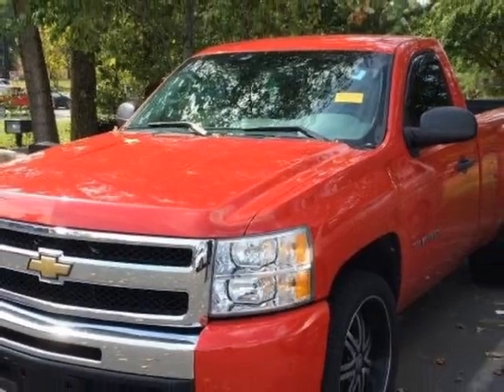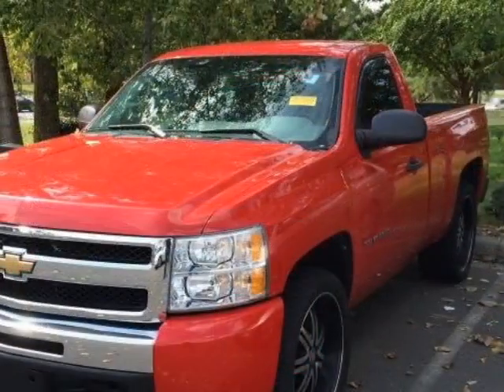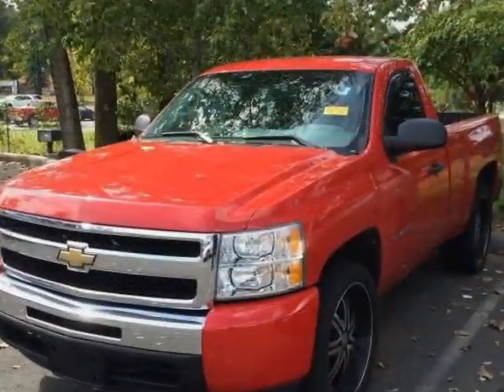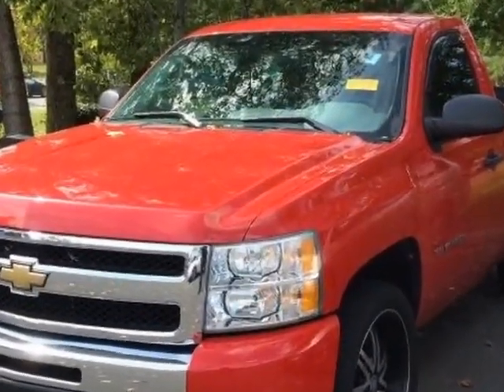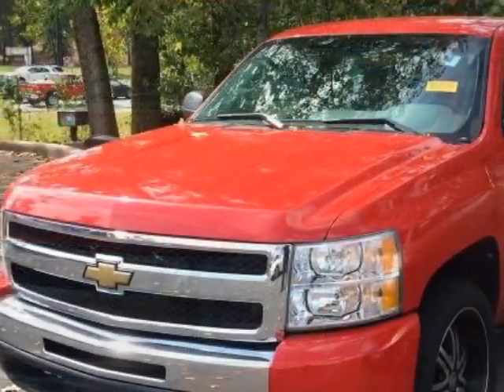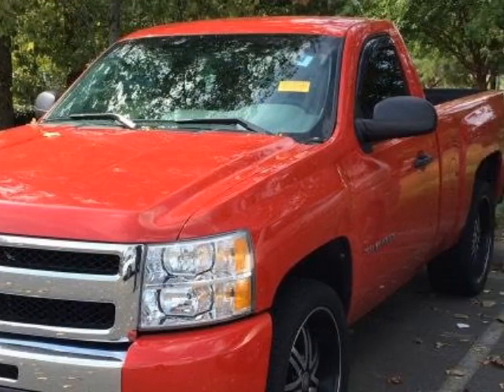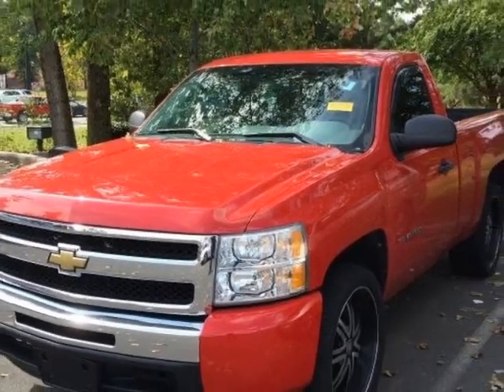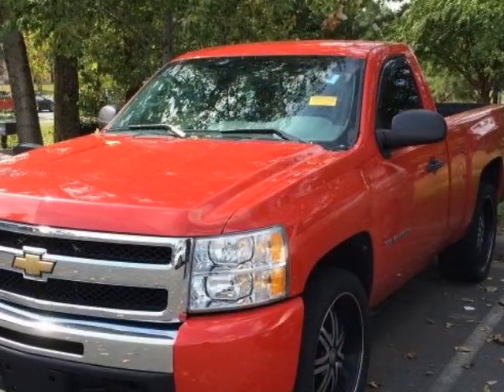2010 Chevrolet Silverado 1500 - Rock Hill, SC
Honda Cars of Rock Hill, Rock Hill, SC - Chevrolet Silverado 1500 2WD Reg Cab 133.0" Work Truck